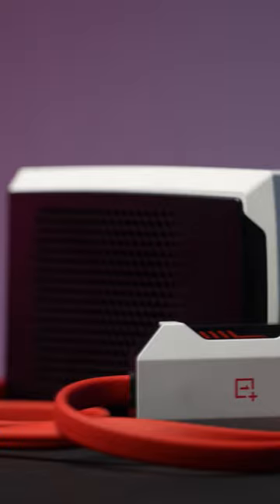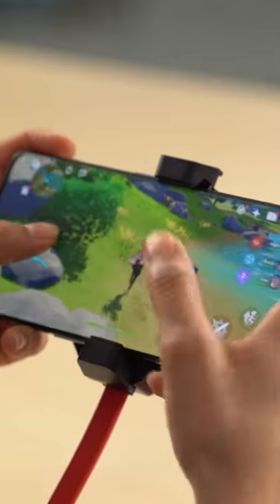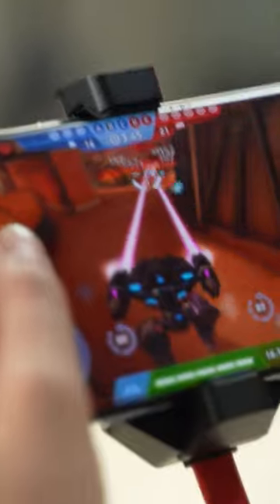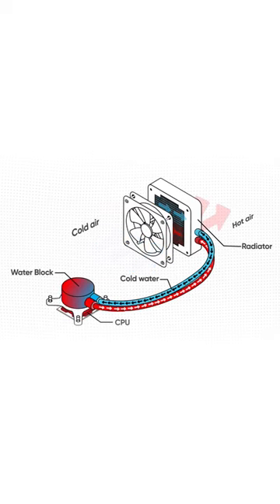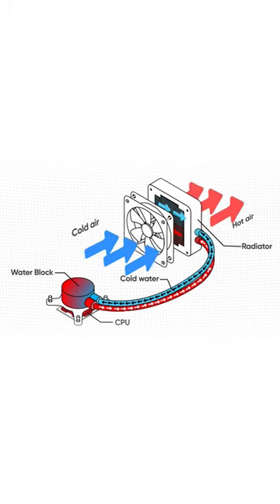This 45- Watt OnePlus Cooler is a must have for mobile gamers!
This is the 45-Watt OnePlus smartphones cooler. If you are someone who plays a lot of smartphone games, the OnePlus cooler is a holy grail product for you. It has a liquid coolant that helps keep your smartphone's heating in check. For now, it has only lunched in China, but it might launch in the global market soon!